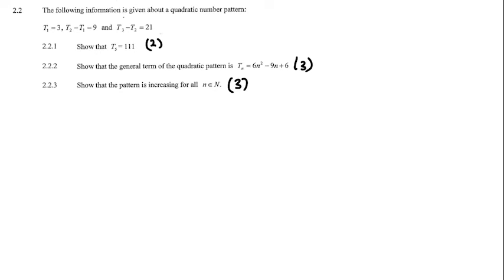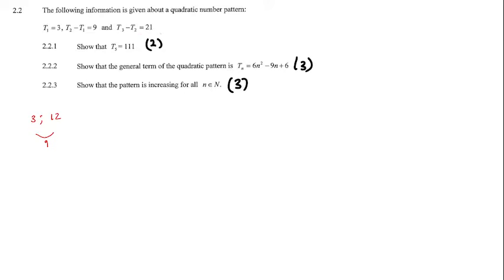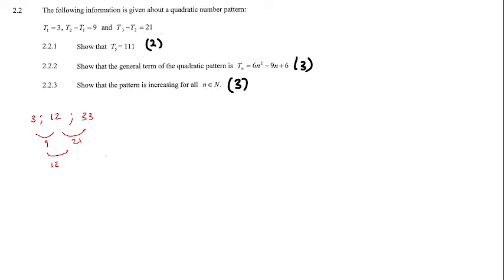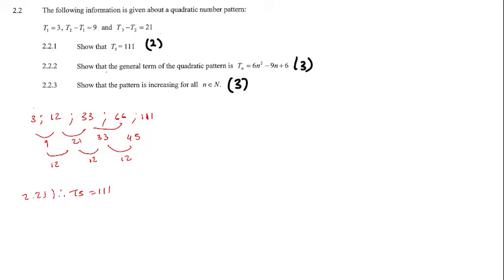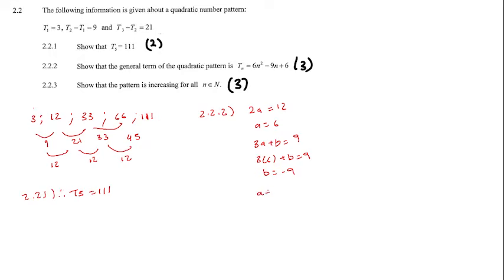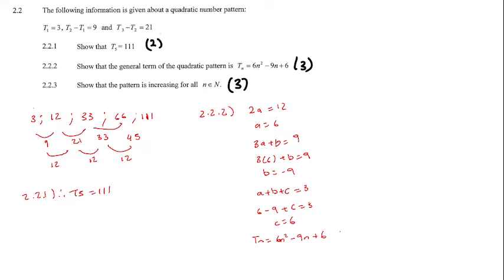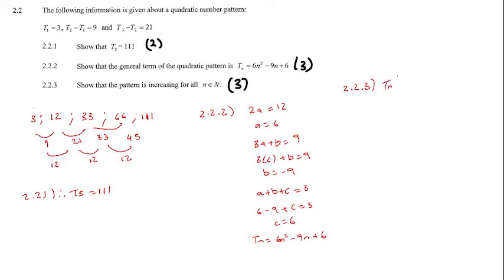Quadratic Sequnces #5 | Grade 12 Maths